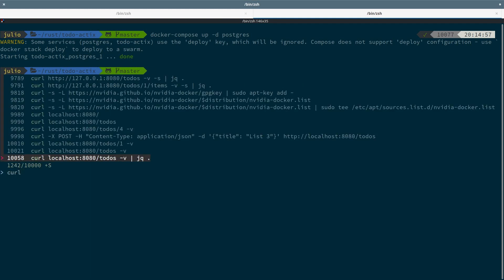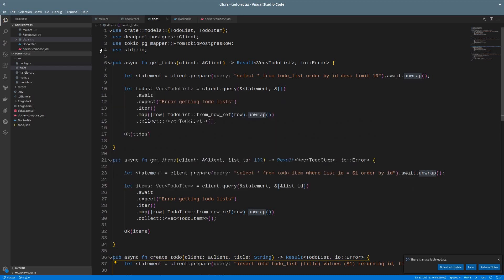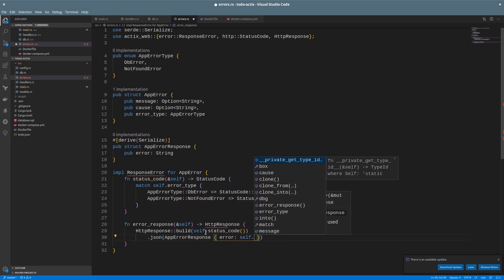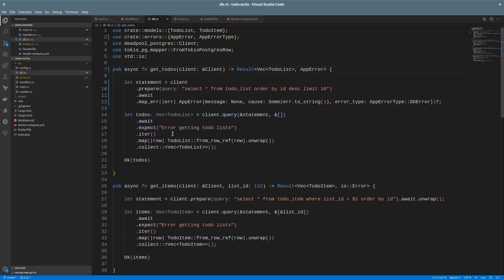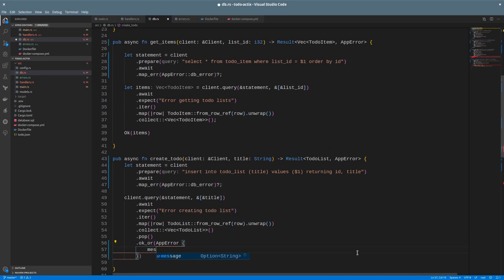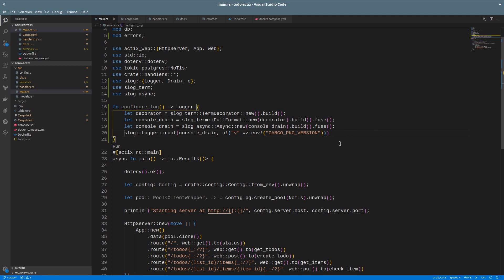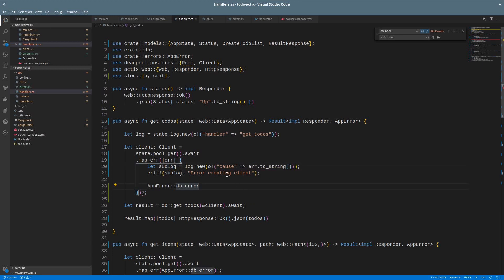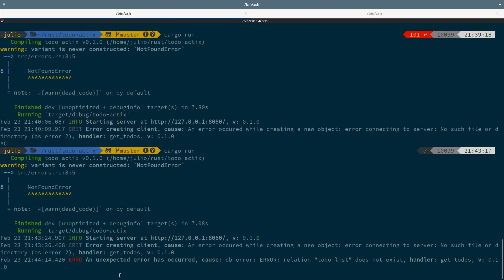Error handling and Logging with Actix Web (Rust) [2020]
My take on error handling and logging with Actix Web.

In this video we are going to revisit the code from the Actix TODO Service series:

* Panic vs Result and the use of expect and unwrap.
* Custom errors and error handling in Actix
* Logging for Actix (and Rust in general)

If you don't want to handle Logger objects take a look at slog-scope

Let me know if I made a mistake or if there is a better way of doing this.

Thank you to my first patron Juan Gutierrez!

⚠ Protect your eyes! This is the best investment for a software developer.
Blue Light Blocking Glasses | Riot/Onyx by Gunnar

Recommended Book: Working Effectively with Legacy Code
"Is your code easy to change? Can you get nearly instantaneous feedback when you do change it? Do you understand it? If the answer to any of these questions is no, you have legacy code"